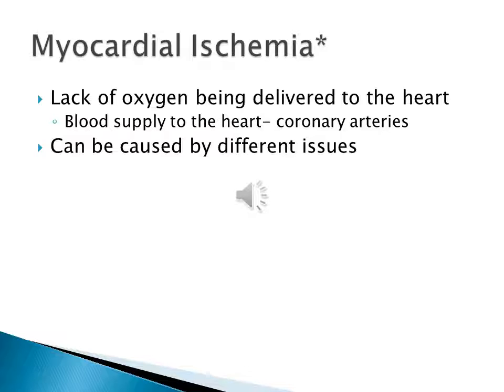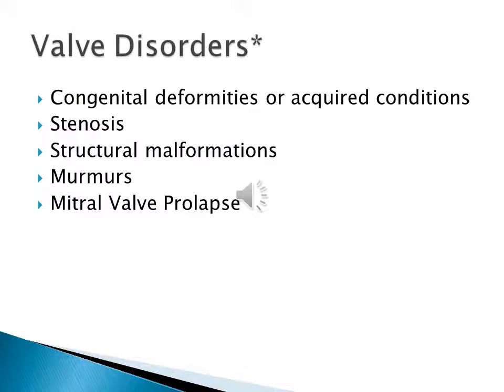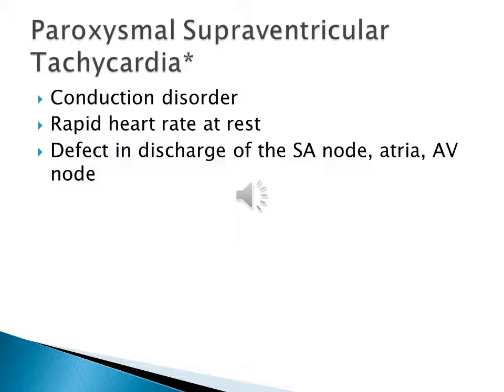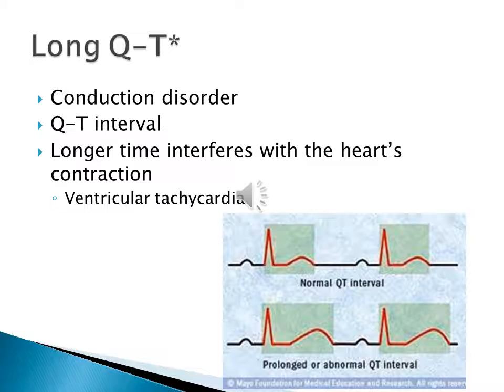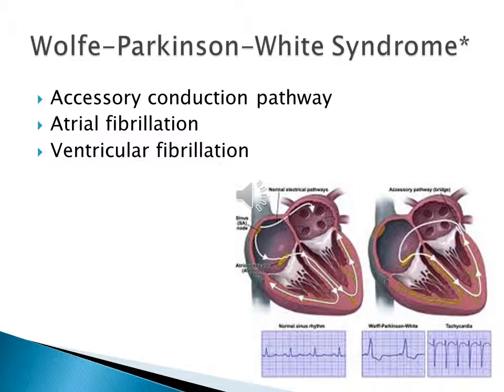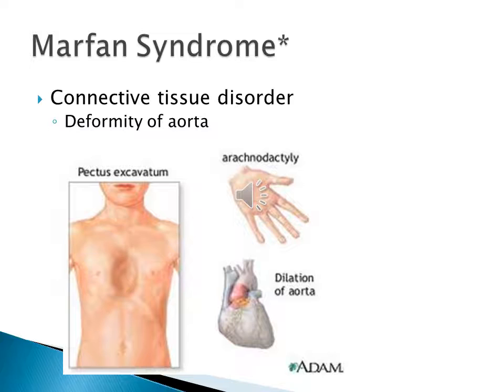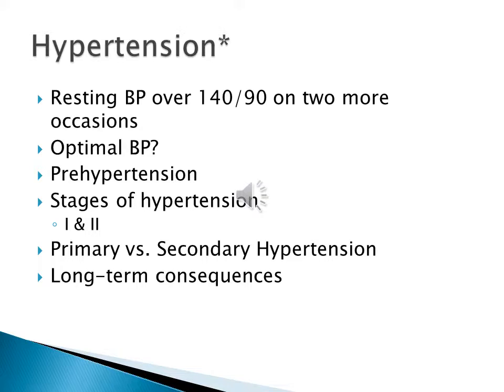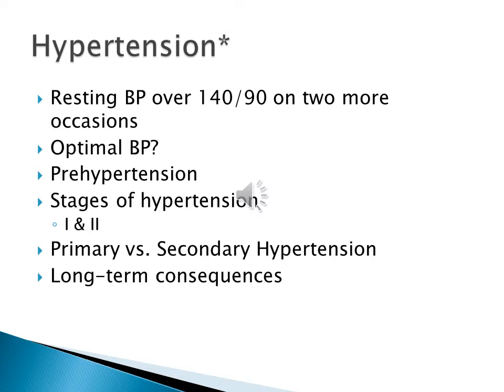Cardiovascular 15 part 3